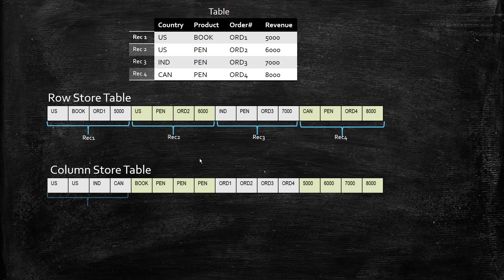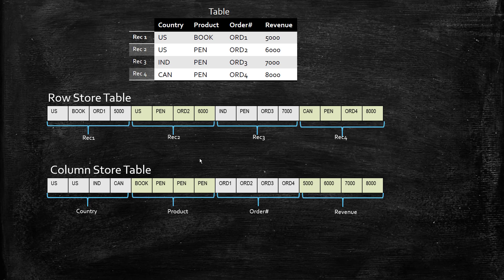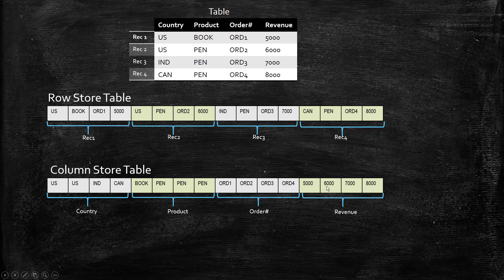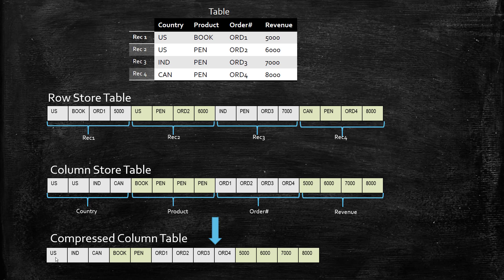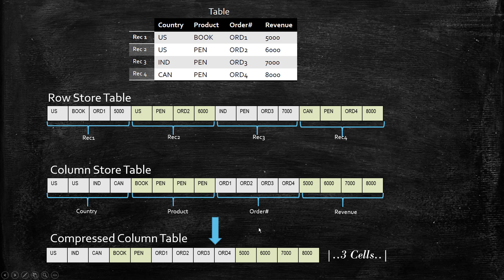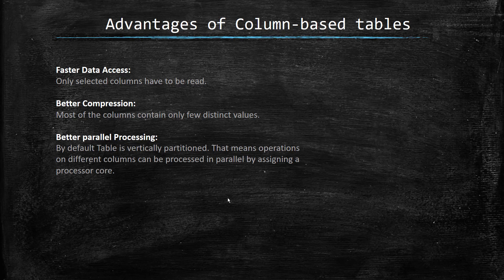3. SAP HANA Row vs Column store tables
CHECK PLAY LIST FOR FULL COURCE

*** This is the first comprehensive online course on SAP HANA SQL & SQL Scripting ***

Welcome to comprehensive SAP HANA SQL & SQL Scripting course. You want to learn how to develop SQL skills on HANA? This course is for you.
It is the perfect time to learn HANA technologies. There are a lot of requirement for HANA Developers,
as many SAP clients moving from traditional databases to HANA. This comprehensive tutorial teaches required skills to become HANA SQL Developer.
This course covers almost all features SQL and SQL Script with real-world example (including Design time objects and Core Data Services)

Here are few highlights of the course:

1. Introduce HANA Express Edition (HXE) which is a free HANA Developer version for learning and prototyping purpose.
2. Walk you through steps to setup your HANA studio for the first time.
3. Key HANA concepts (Row store vs Column store and Delta Merge)
4. Multiple sample databases created by us for learning and practice
5. Start with very basic SELECT SQL statements to advanced stored procedures using SQL scripting.
6. Covers each and every key word of SQL & SQL scripting.
7. More than 5 ways to create a table.
8. Imperative and Declarative statements.
9. Extensive content on SQL scripting.
       Scalar UDF's
       Table UDF's
       Stored Procedures
       Scripted Calculation views.
       Table Variables, Input Parameters etc..
10. Provided detailed explanation on best practices to follow and real world examples.
11. HANA Certification SQL part is covered.
12. Special features like IDENTITY, Dynamic Filters, Exception handling and much more.
13. Development Objects and Designtime Objects.
14. Core Data Services (CDS).
15. By end of this course, you will be very confident on SQL & SQL scripting.

This is a comprehensive course and we'll keep adding the content when new features available as part of new HANA versions.

Please feel free to check out course content to know more about this course.